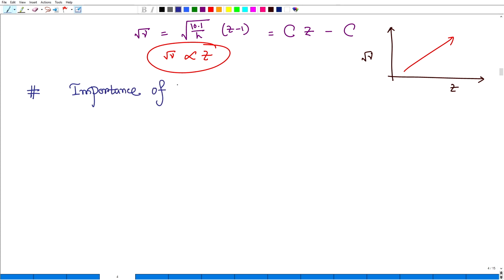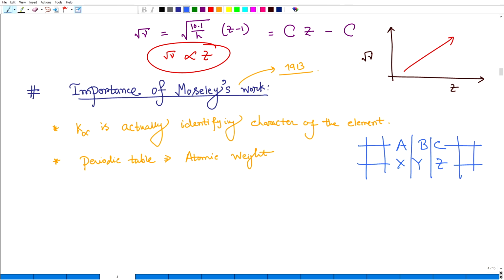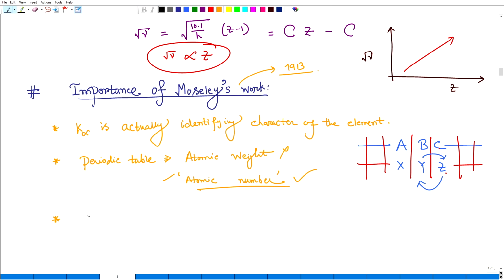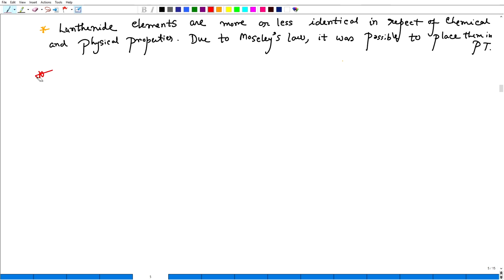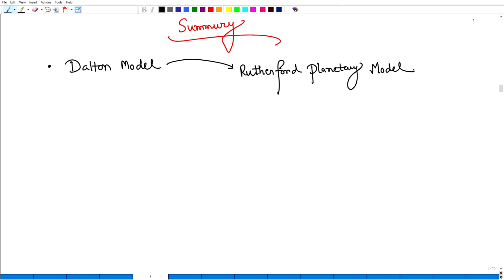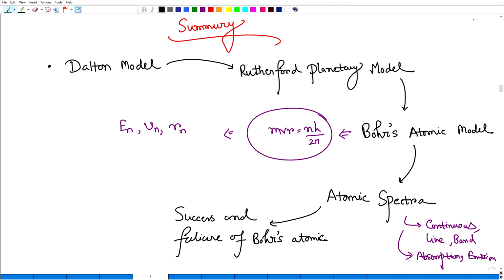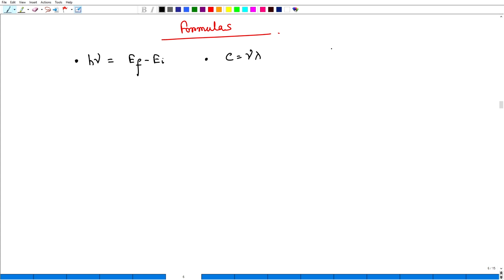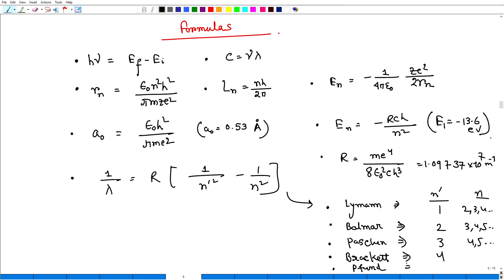Summarising the Chapter | Atoms | Physics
Subject: Physics
Programme Name: Atoms
Course Name: Medical

In this video, we have summarized the key concepts covered in the chapter on atoms.

📡 Key Features:
Syllabus-based Content